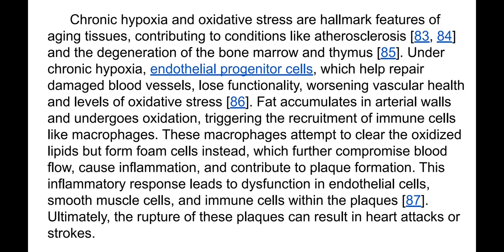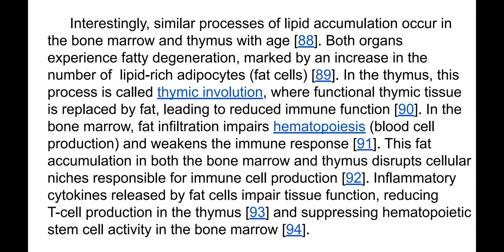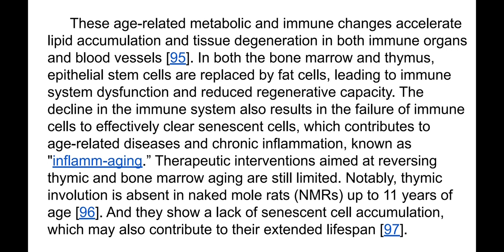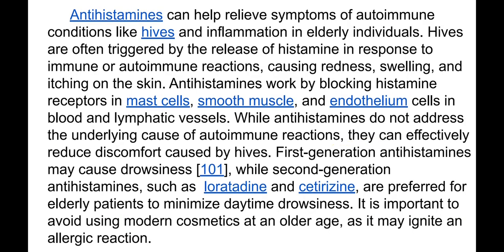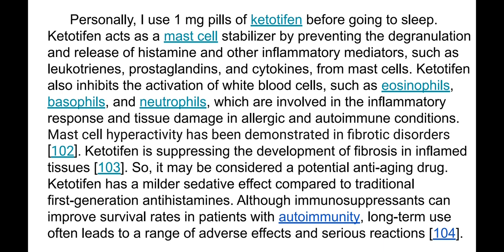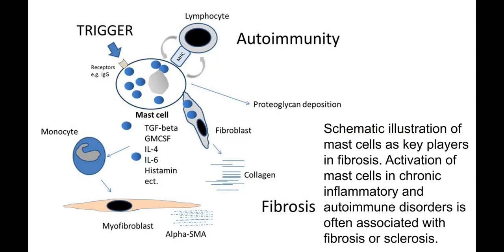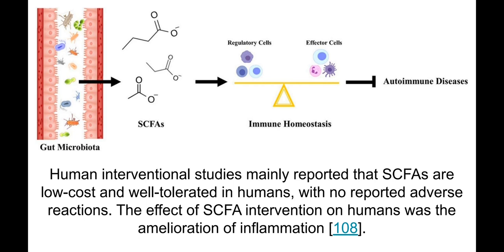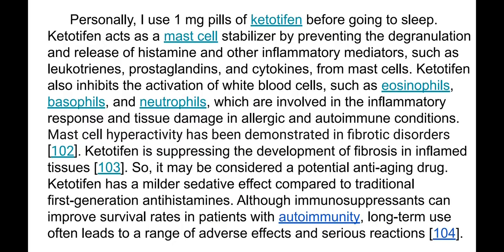Rethinking of Aging. Part 7. Support Your Immune System.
Компьютерный перевод текста презентации на русский язык также доступен для скачивания по ссылке:

I am not a medical professional but a Dr. in science and have a PhD in physics and math. While I rely on thorough research of scientific literature and practical experience for personal benefit, I recognize that what works for me may not work for others. Therefore, I don't offer medical advice, but I hope the information and links provided can help others make informed decisions. The use of information on this YouTube channel or materials linked to my project is at the user’s own risk.

Chronic hypoxia and oxidative stress are common features of aging tissues, contributing to conditions like atherosclerosis and degeneration of the bone marrow and thymus. Under chronic hypoxia, endothelial progenitor cells lose functionality, worsening vascular health and levels of oxidative stress. Fat accumulates in arterial walls and undergoes oxidation, triggering the recruitment of immune cells like macrophages. These macrophages attempt to clear the oxidized lipids but form foam cells instead, further compromising blood flow, causing inflammation, and contributing to plaque formation. This inflammatory response leads to dysfunction in endothelial cells, smooth muscle cells, and immune cells within the plaques, ultimately leading to heart attacks or strokes.

Similar processes of lipid accumulation occur in the bone marrow and thymus with age, leading to fatty degeneration and thymic involution in the thymus. This process results in reduced immune function and disrupts cellular niches responsible for immune cell production. Inflammatory cytokines released by fat cells impair tissue function, reducing T-cell production in the thymus and suppressing hematopoietic stem cell activity in the bone marrow.

Age-related metabolic and immune changes accelerate lipid accumulation and tissue degeneration in both immune organs and blood vessels. The decline in the immune system also results in the failure of immune cells to effectively clear senescent cells, contributing to age-related diseases and chronic inflammation, known as "inflamm-aging." Therapeutic interventions aimed at reversing thymic and bone marrow aging are still limited.

In older individuals, there is an increased risk of autoimmunity, where the immune system mistakenly attacks healthy cells and tissues. Factors include thymic involution, loss of T- and B-cell diversity, dysregulated immune tolerance, accumulation of senescent immune cells, mitochondrial dysfunction, and chronic inflammation. Antihistamines can help relieve symptoms of autoimmune conditions like hives and inflammation in elderly individuals, but long-term use often leads to adverse effects and serious reactions.

Probiotics and prebiotics, such as short-chain fatty acids (SCFAs), have been shown to regulate immune cell development, improve colonic health, and reduce inflammation. However, more comprehensive approaches are needed, including diet changes, supplementation with probiotics and prebiotics, physical activity, and stress management.